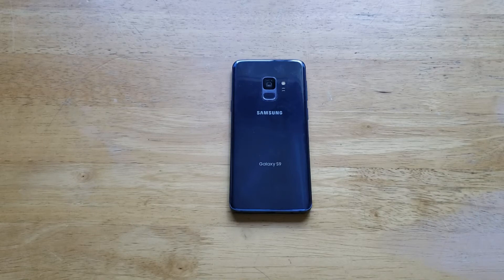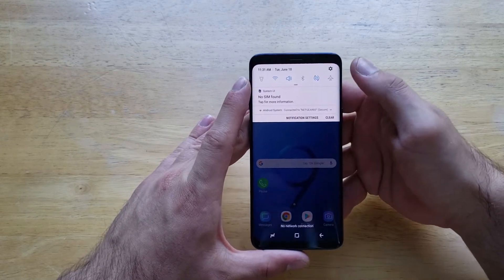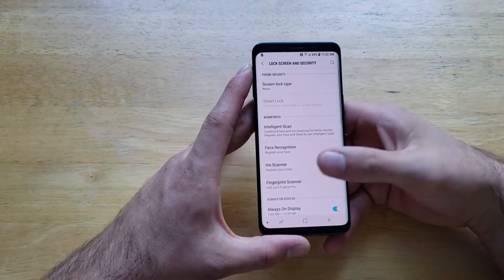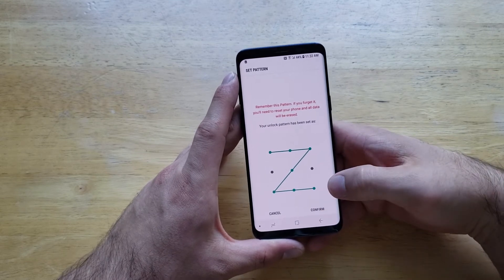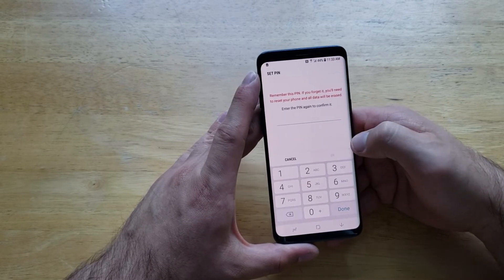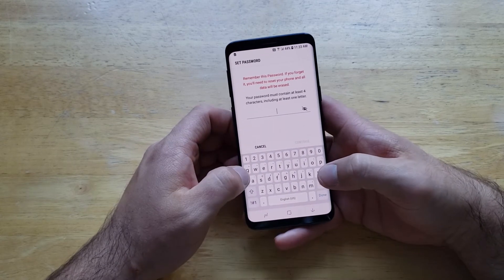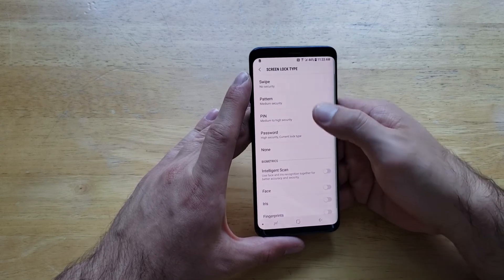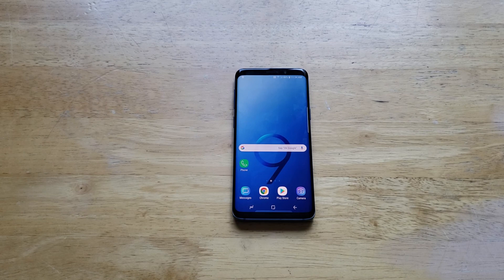How to add and remove security on a Samsung Galaxy s9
A tutorial video demonstrates how to add and remove a password, passcode, and pattern lock on a Samsung Galaxy s9